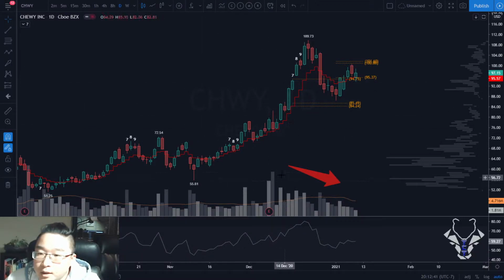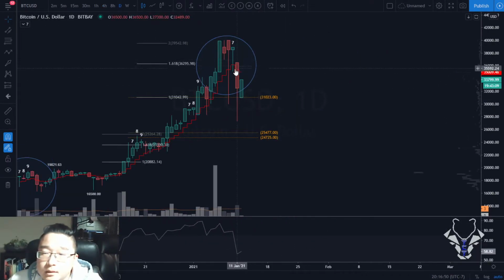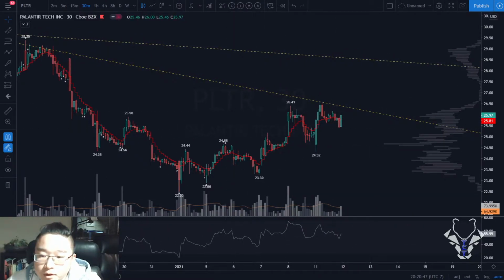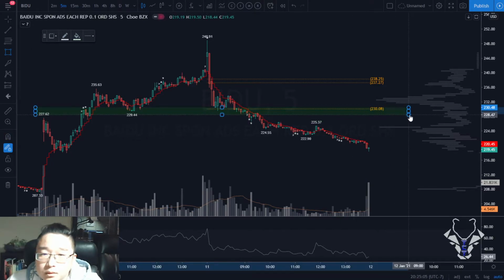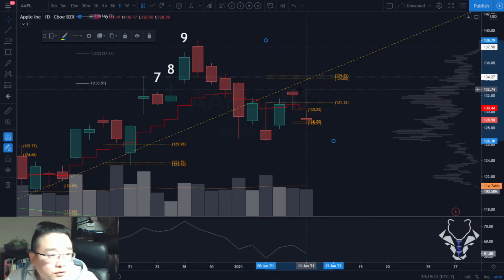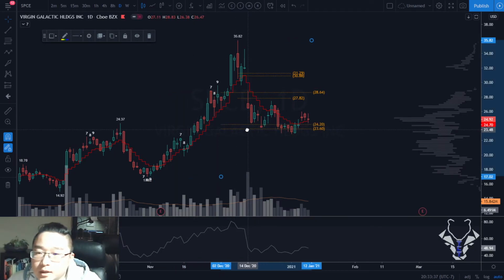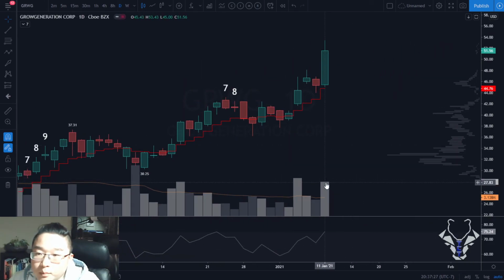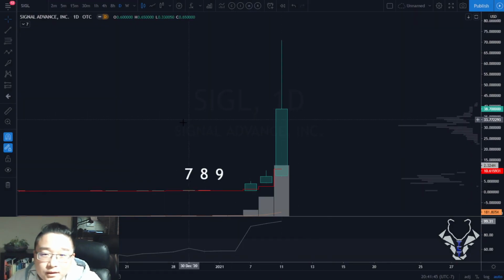2021-01-11 Ticker Review // $CHWY $LVMUY $BTC $SNOW $PSTH $BIDU $BBBY $PTON $PLUG $BU $FUTU +more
Full list of tickers below (in the order it was reviewed):
$CHWY $LVMUY $GBTC $BITCOIN $SNOW $PLTR $PSTH $BIDU $BBBY $PTON $AAPL $MSFT $AMZN $PLUG $SPCE $BU $FUTU $GRWG $LMND $SCR.to $SIGL +more

Videos now available in HD